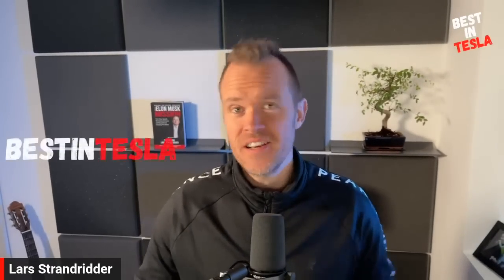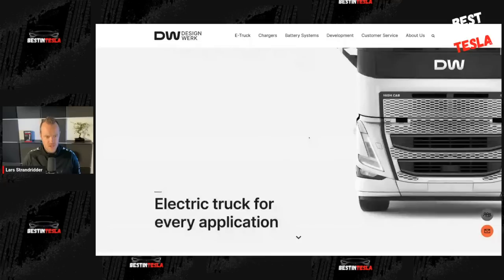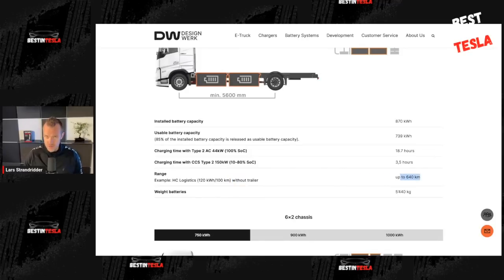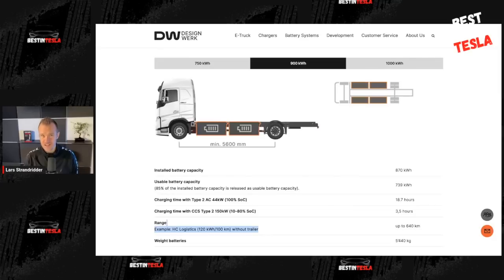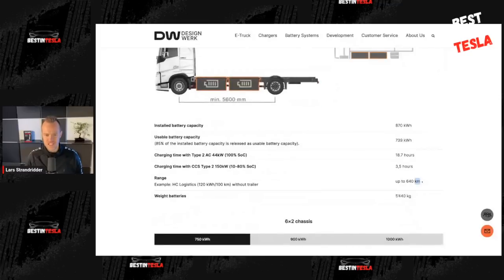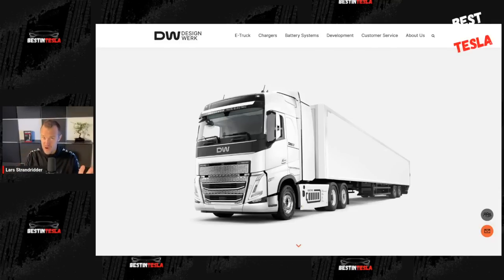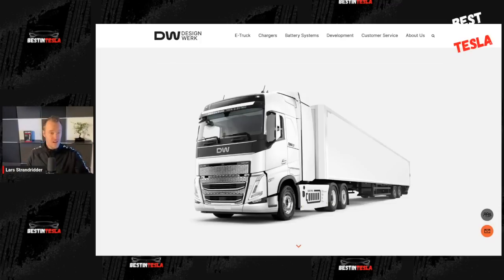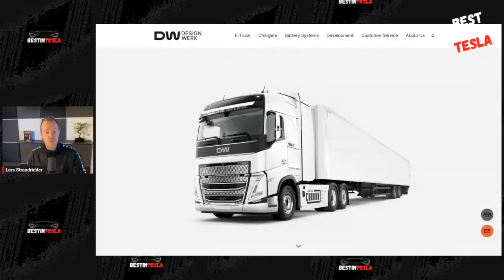NEW electric Semi Truck - It this competition to Tesla's Semi truck ?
Try Moomoo!
Try MooMoo and get up to 5 free stocks, valued up to $3500,- each.  Use this link to get started

Are you looking to improve or protect your Tesla ?
Evannex has Tesla accessories, Tesla parts, and Tesla mods.
Their family business is the oldest, most trusted company in the Tesla ecosystem.

Get shout out and other perks.

Become a member of my Youtube channel and get shout and some extra perks:

Make a one time or monthly donation to BestInTESLA without becoming a patron or member:

 a $20 discount.